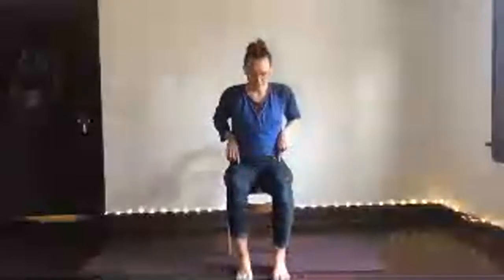therapeutic chair yoga for joint health